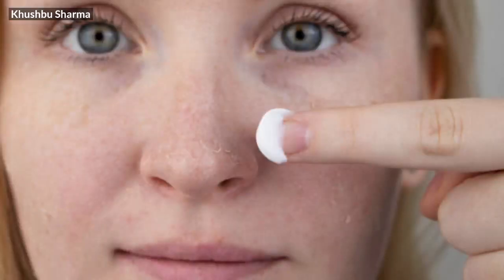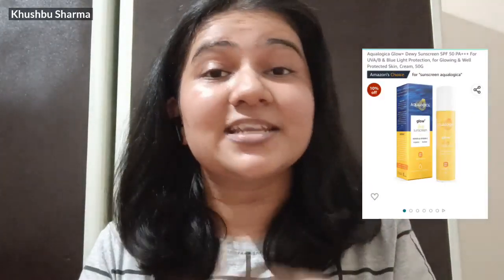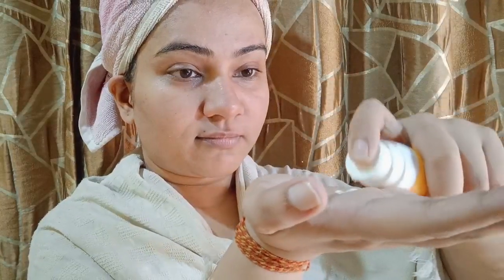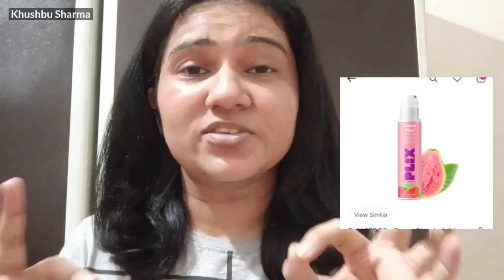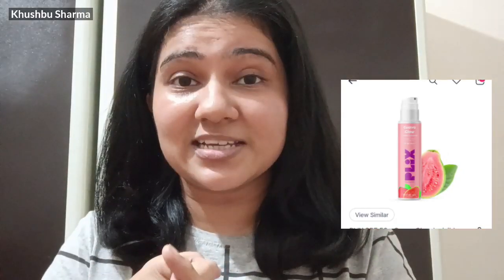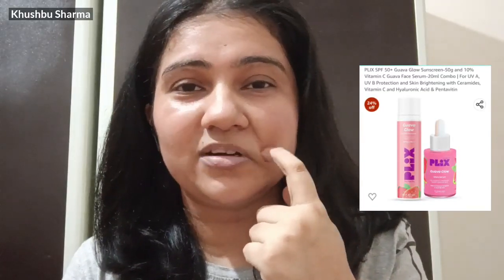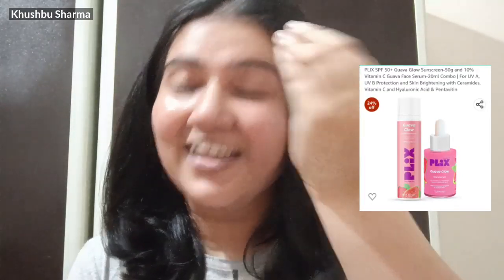Best Summer Season Sunscreen 2023 | गर्मियों में ये सनस्क्रीन लगाओ त्वचा बची रहेगी 😱| Khushbu Sharma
1) DOT AND KEY SUNSCREEN

2) AQUALOGICA SUNSCREEN

3) PLIX SUNSCREEN

In this video you will get to know Best Summer Season Sunscreen 2023 | Khushbu Sharma

Hello!! If you're new to my Channel My name is Khushbu Sharma. I make videos on Makeup Beauty and Skincare.